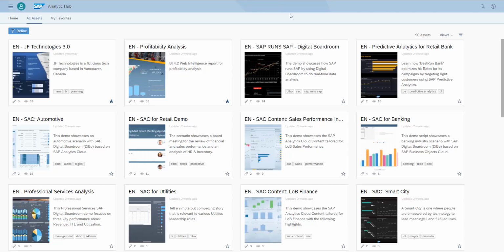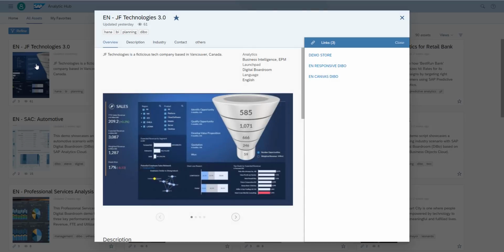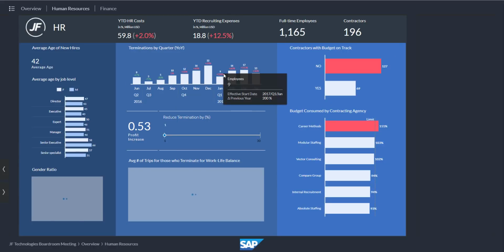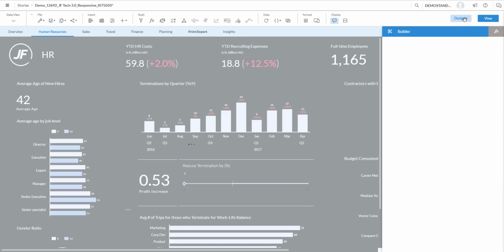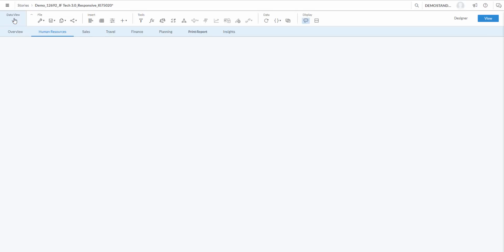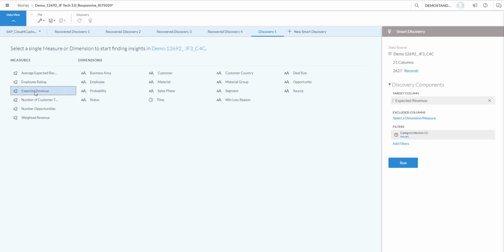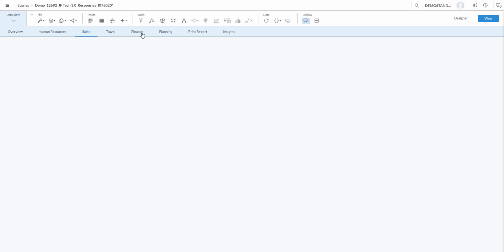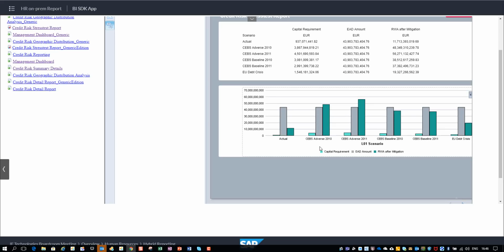SAP Analytics Cloud overview with Digital Boardroom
overview of SAP Analytics Cloud and DiBo focussing on interactivity, smart data discovery and smart insights